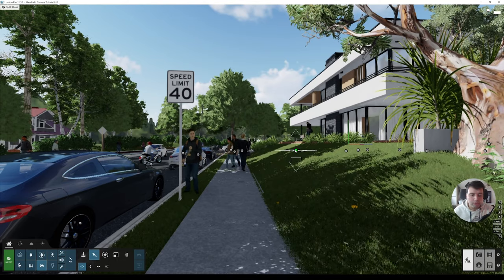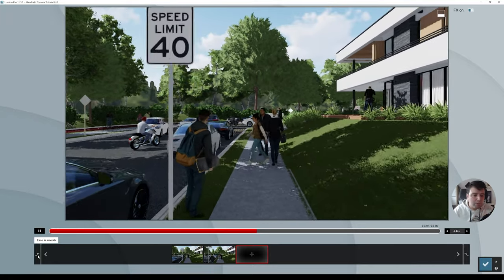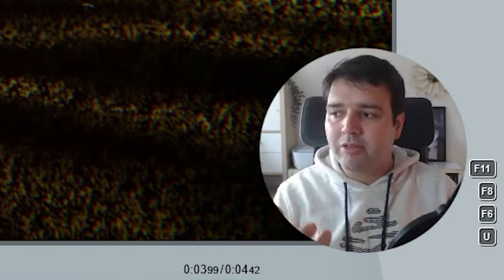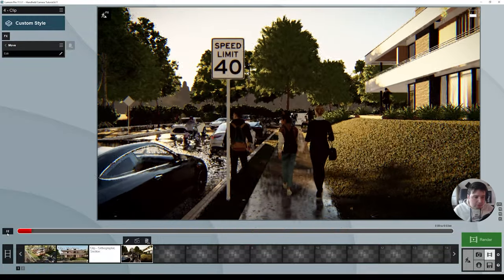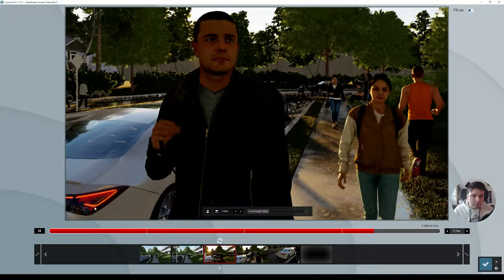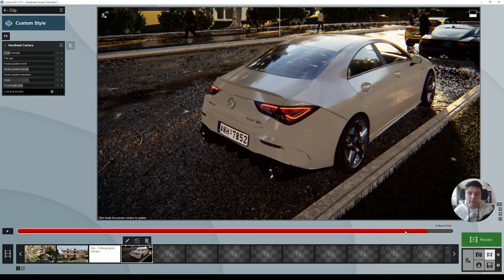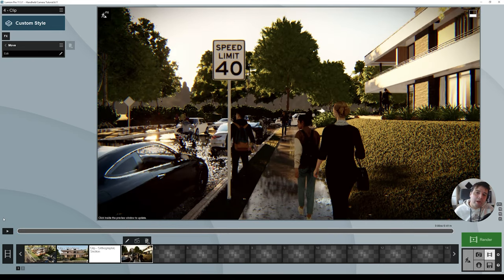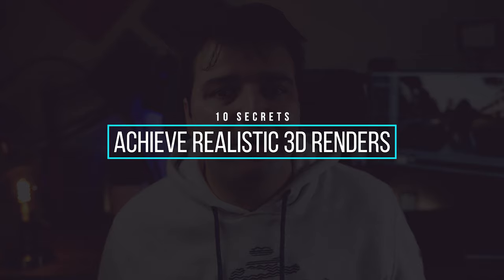Learn Camera Animation in Lumion - Handheld Camera Effect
In today’s video, I'll show you how you can make a handheld camera animation in Lumion!

00:00 Lumion Animation
00:42 Intro
02:26 Focal Length
05:38 Shake Strength
07:54 Timing
14:10 Motion Blur
20:42 Camera Imperfections